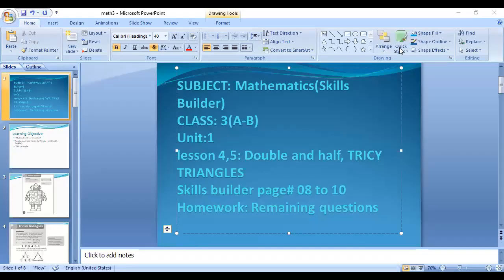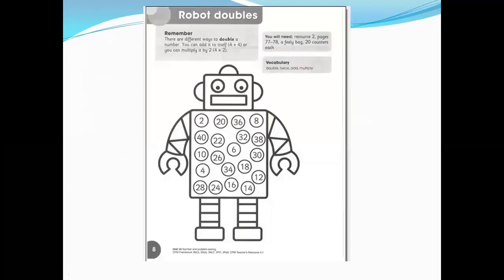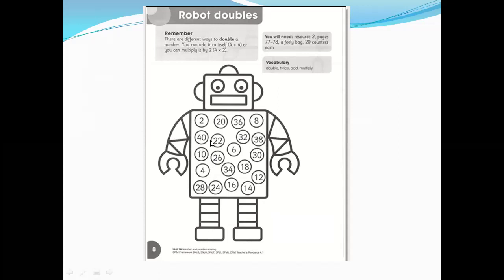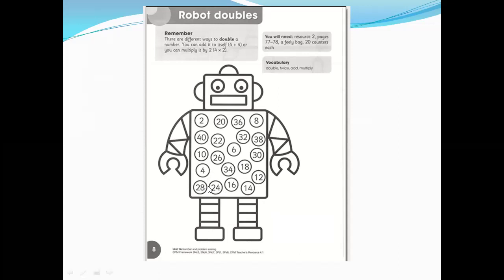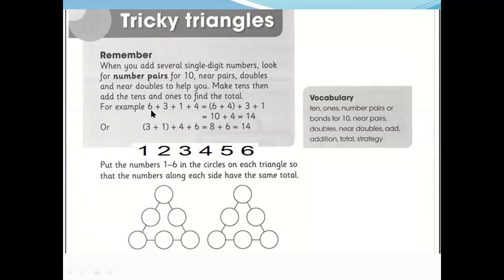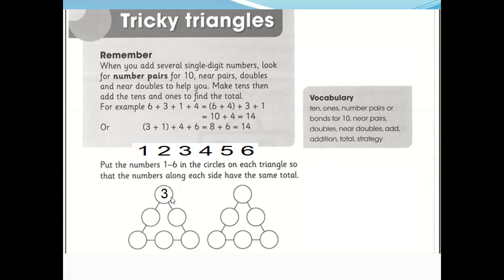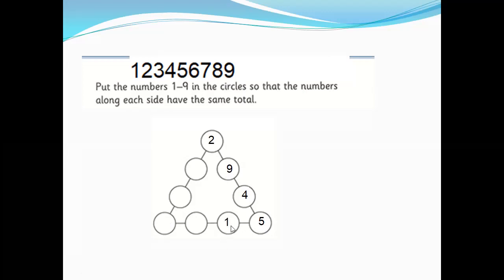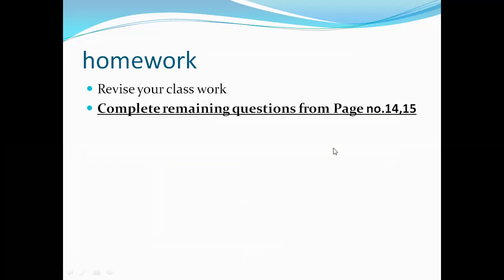Math grade3(half/double and tricky triangles)